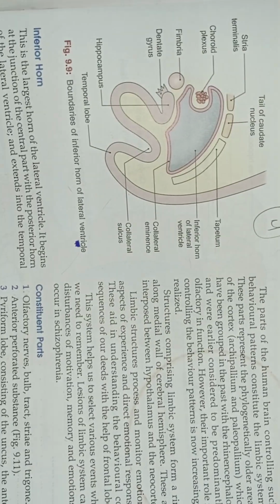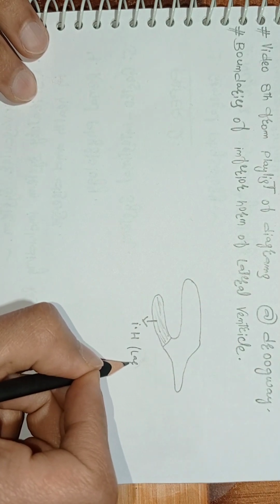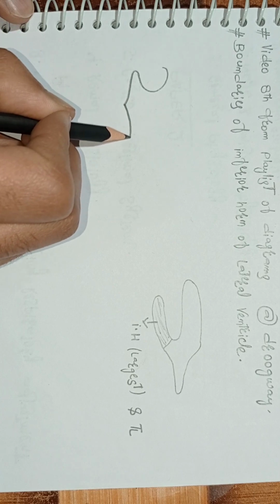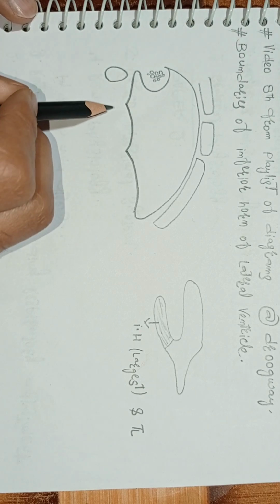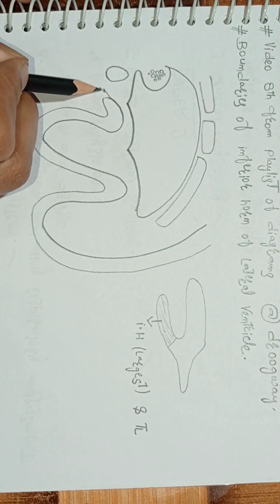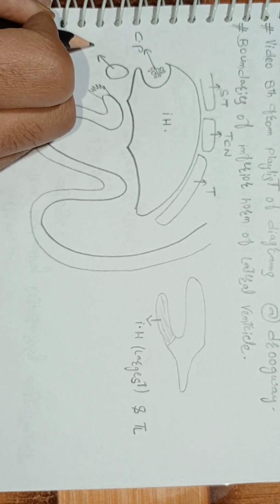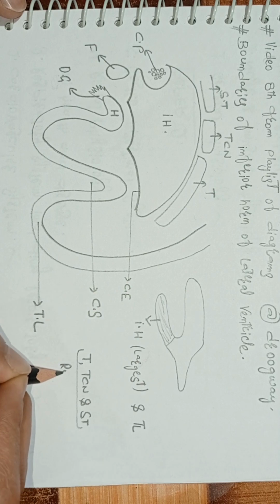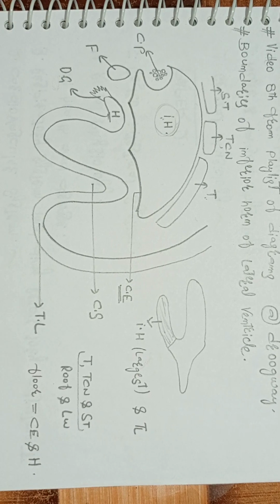6.Boundaries Of Inferior Horn of Lateral Ventricle; Neuroanatomy ; Diagrams BDC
Video 8 from playlist of diagrams

Inferior Horn of Lateral Ventricle (boundaries) in coronal section

Neuroanatomy Diagrams

BDC

by Dr oogway